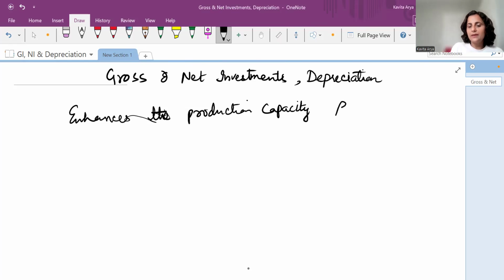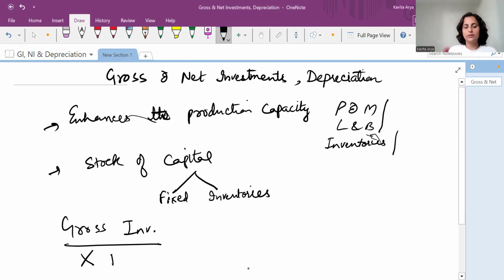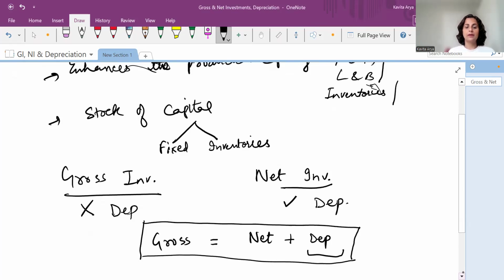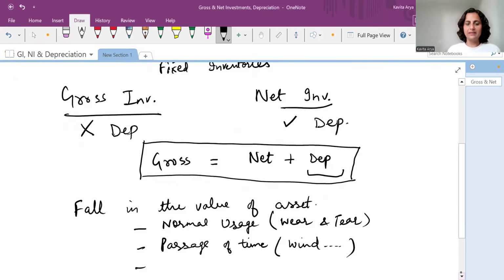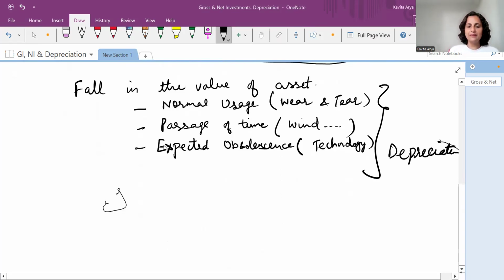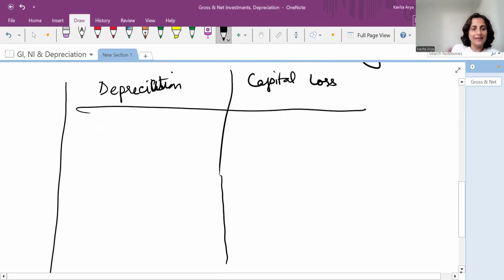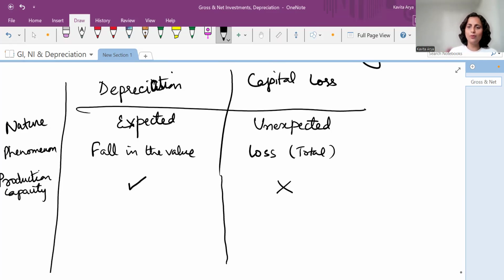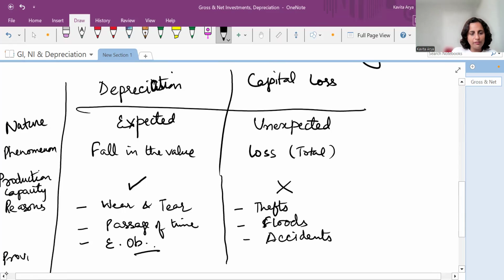Gross Investment Net Investment & Depreciation | Macroeconomics | Unit 1 | Ch 2 | CBSE | Class 12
📚 Gross Investment, Net Investment & Depreciation | Class 12 Economics | CBSE Macroeconomics Chapter 2

In this video, we explain three important concepts from Class 12 Economics – Gross Investment, Net Investment, and Depreciation. These terms are often confusing, but we simplify them with easy-to-understand definitions, formulas, and real-life examples.

This topic is part of Chapter 2: National Income Accounting in CBSE Macroeconomics, and it's frequently asked in board exams.

🎯 What You’ll Learn:

What is Gross Investment?

What is Net Investment?

What is Depreciation (Consumption of Fixed Capital)?

Formula: Gross Investment = Net Investment + Depreciation

Real-life examples of depreciation

Difference between gross and net values

Impact on national income and capital formation

Board exam tips & common questions

📌 Ideal For:

CBSE Class 12 Economics students

NCERT-based learners

Exam prep and last-minute revision

💡 Stay till the end for a recap quiz and memory hacks!